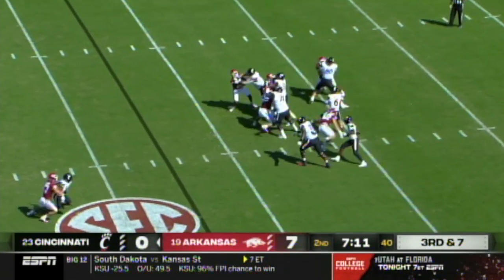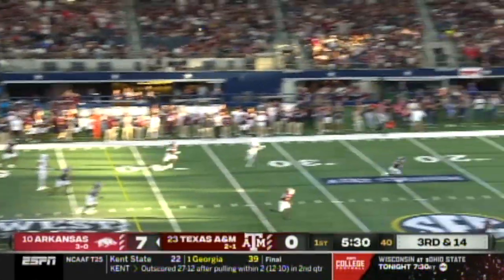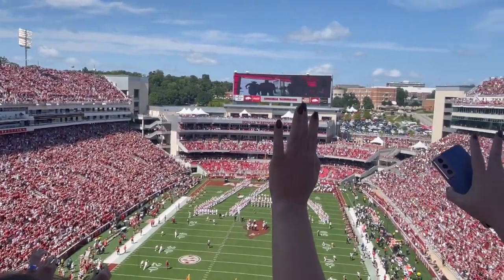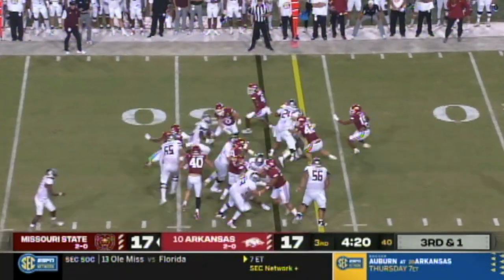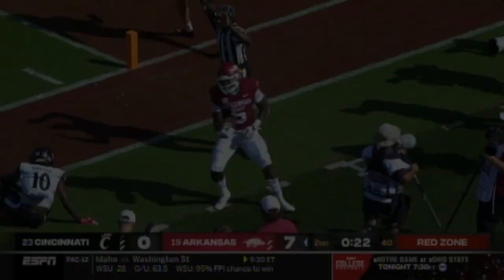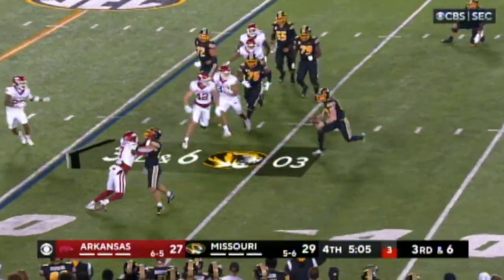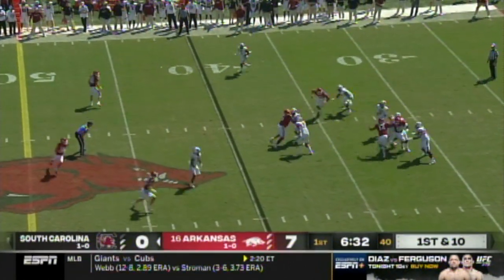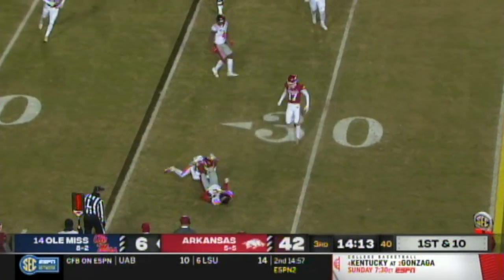2022 Razorback Football Season Highlights (3)